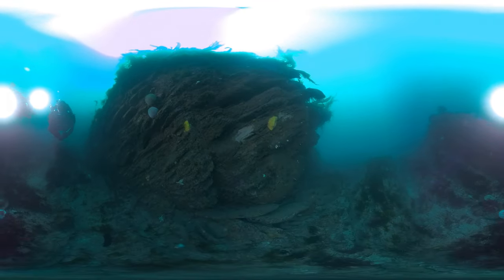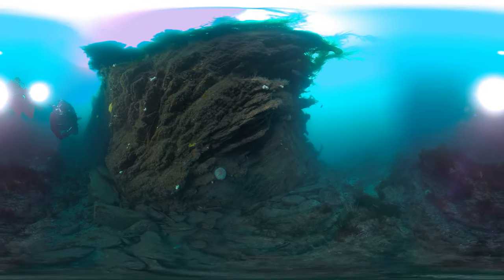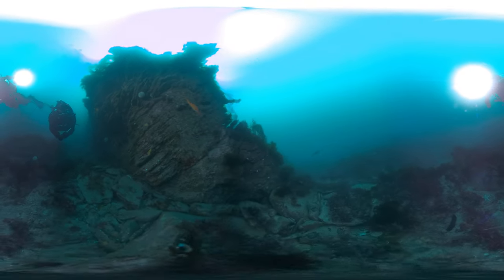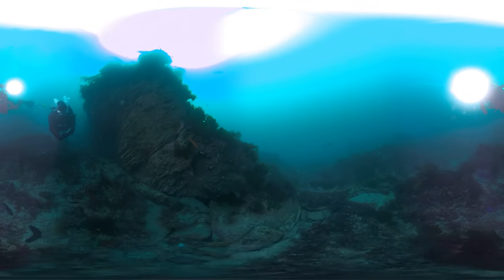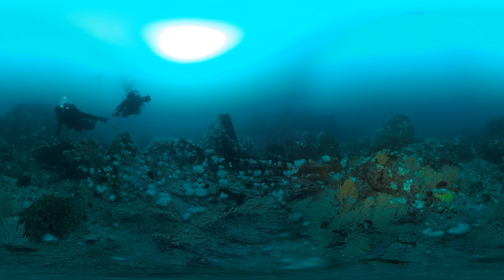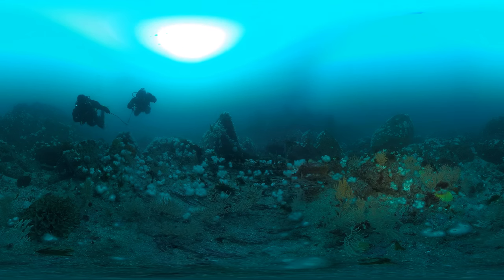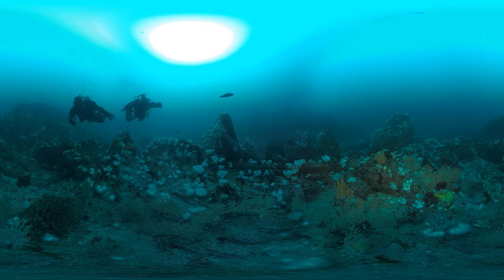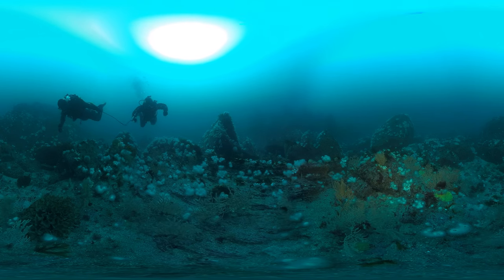Take a dive in Plymouth Sound National Marine Park